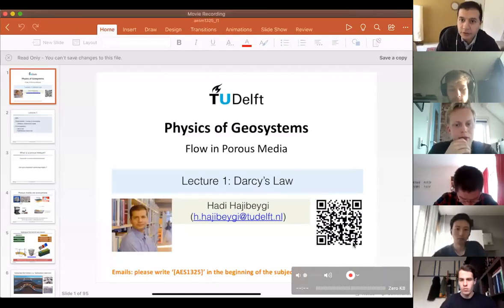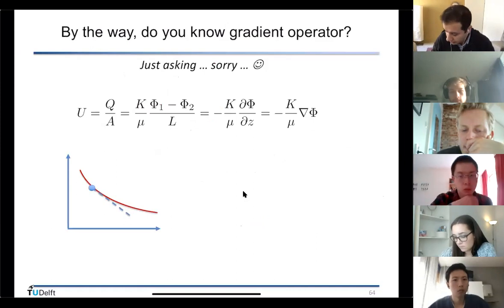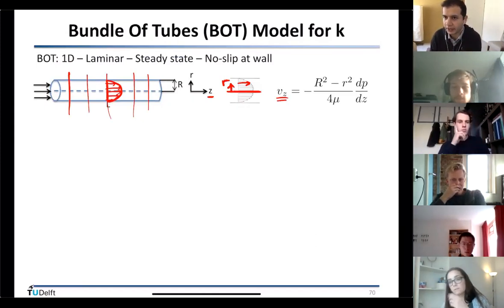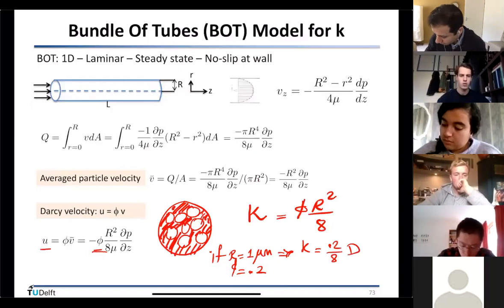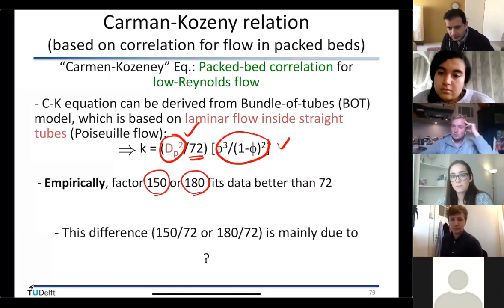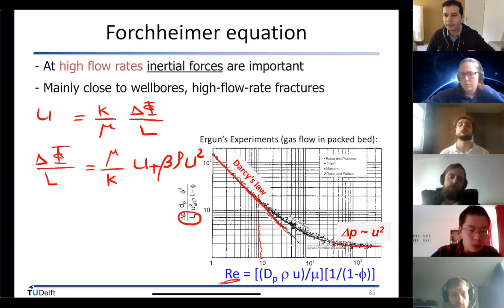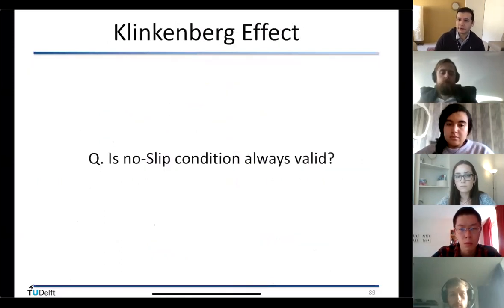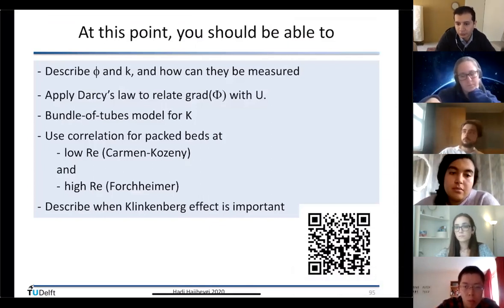Flow in Porous Media, Darcy's Law 2/2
GeoEnergy Engineering MSc track at TU Delft
Topic: Flow in Porous Media, Darcy's Law, 2/2
Lecturer: Hadi Hajibeygi, TU Delft
Lecture 2 / Recorded 12 Nov 2020
Description:
In this lecture, a brief review of the previously-addressed concept of porosity and permeability is first presented. Then the Darcy's law is described, and the Bundle of Tube (BOT) method is used to model permeability of sand packs, followed by empIrical adjustments of Carman-Kozeny. Then the non-Darcy formula of Forchheimer in presence of Re higher than 10 is descried. Finally the Klinkenberg effect, relevant to gas flow with low pressures through porous media, is discussed.